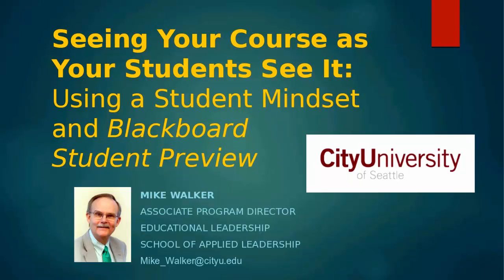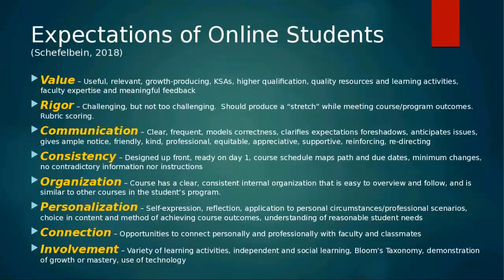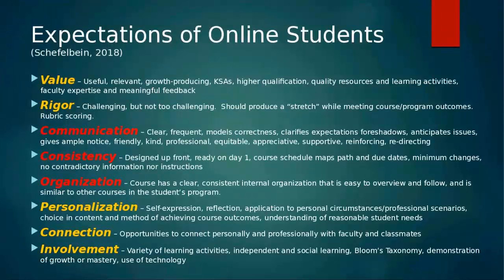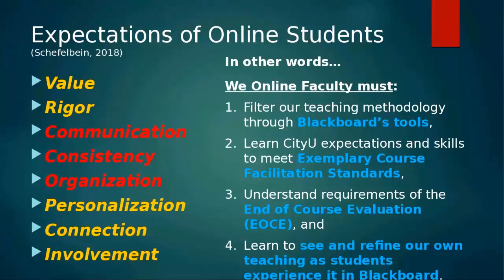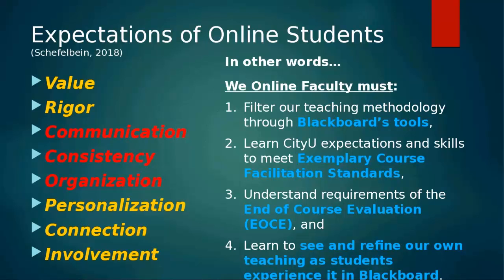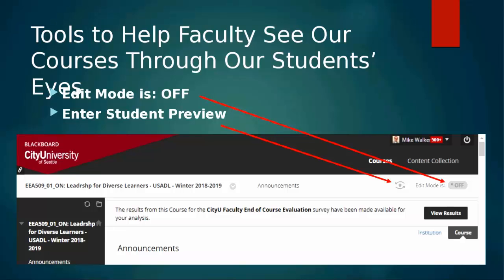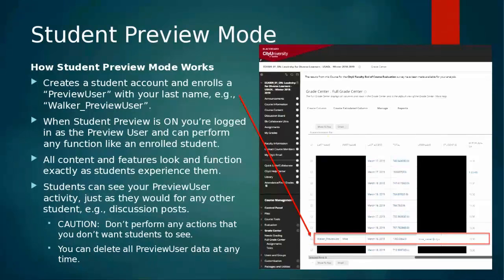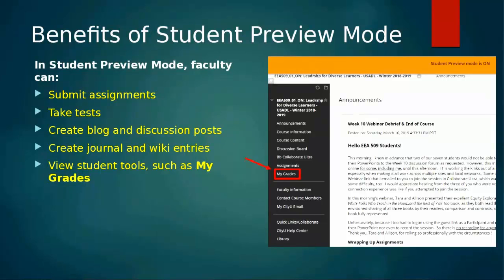Seeing your Course as Your Students See It